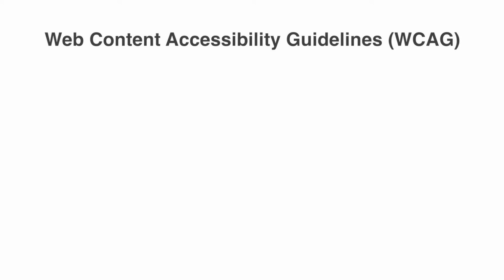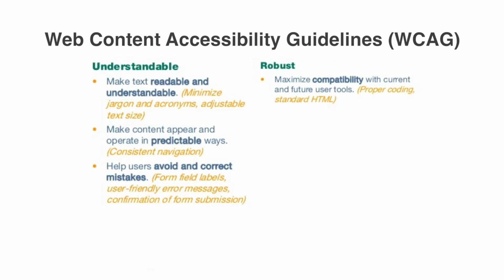Web Accessibility: Improving Accessibility in the Digital Age | Bromberg & Associates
In this short video, Bromberg & Associates' Technology Implementation Specialist, Jessica Yaacoub sits down with Carly Priehs to explain why web accessibility and accessible design is so important for your business and/or organization in this Digital Age.

Presented by Bromberg & Associates